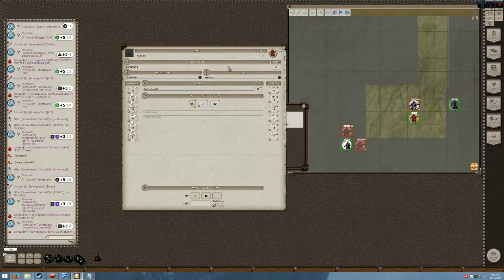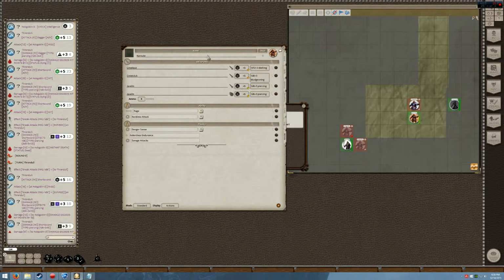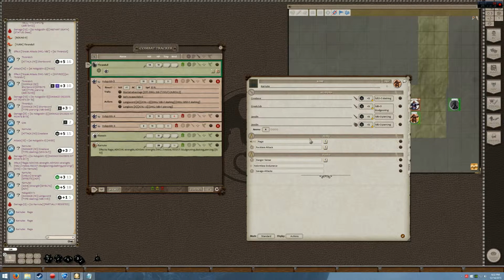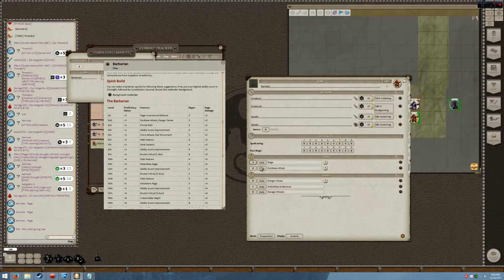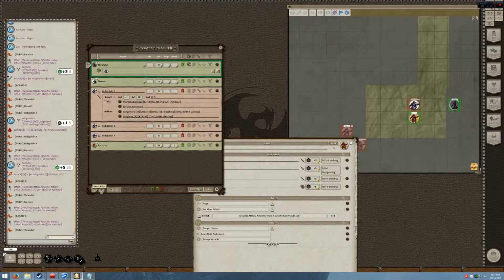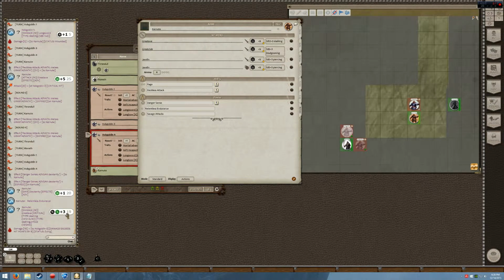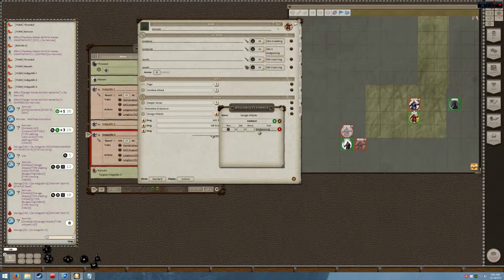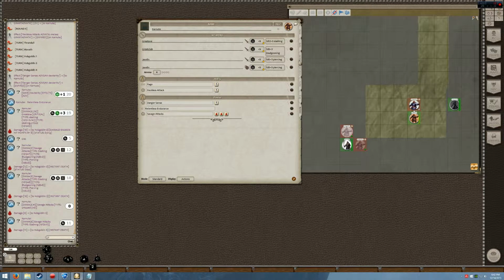D&D 5E Karnute Rundown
Charcter tutorial for Karnute